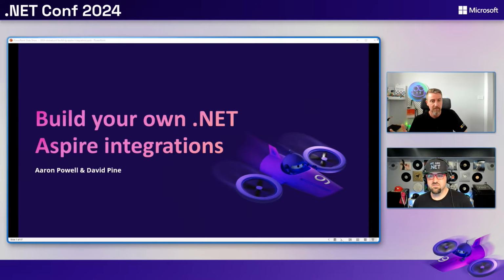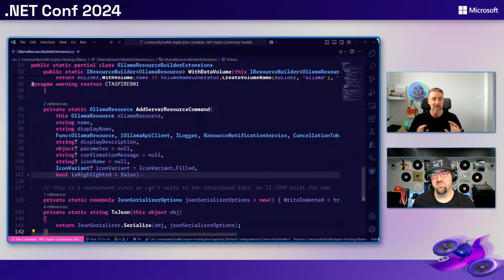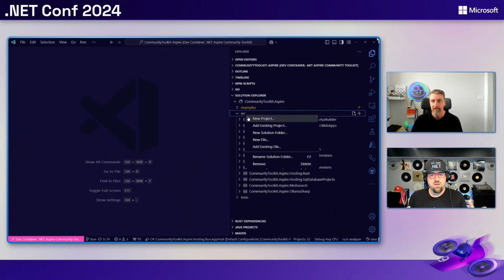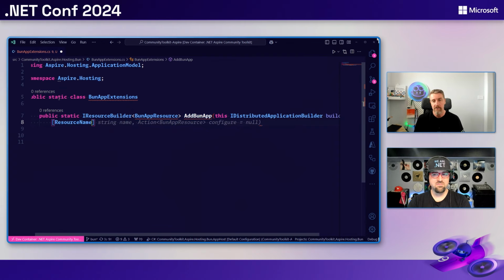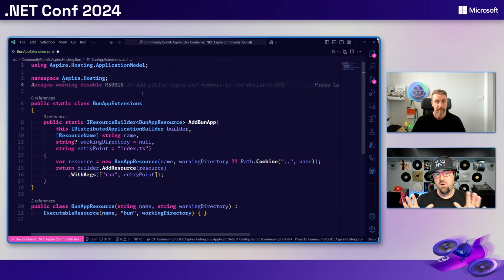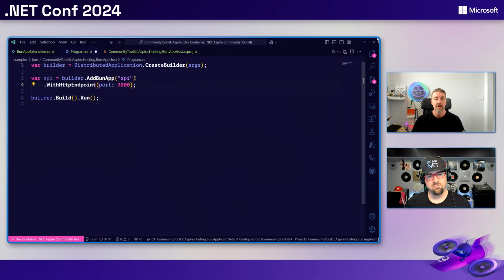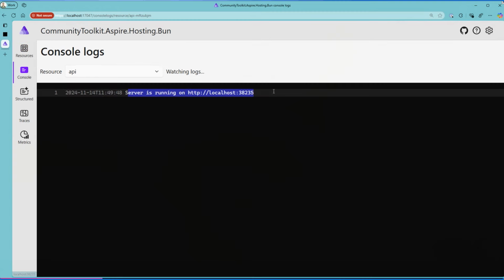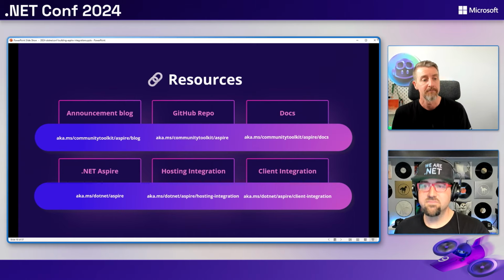Build your own .NET Aspire integrations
One of the core parts of .NET Aspire is the ability to add integrations into your app host or project code to streamline your resource setup and development. The .NET Aspire team has built a bunch of integrations, but if there's something else you need, you can build it yourself! Join some folks from the .NET Aspire team to learn how integrations work, how to build one, and how you could even contribute to the new .NET Aspire Community Toolkit.